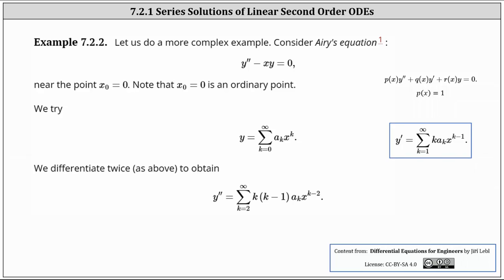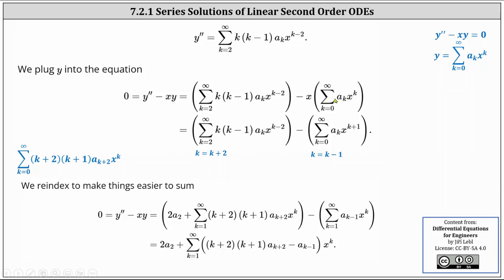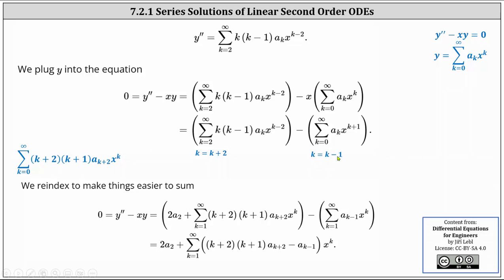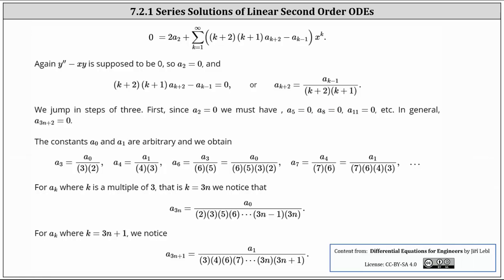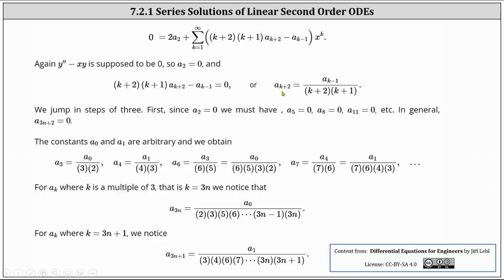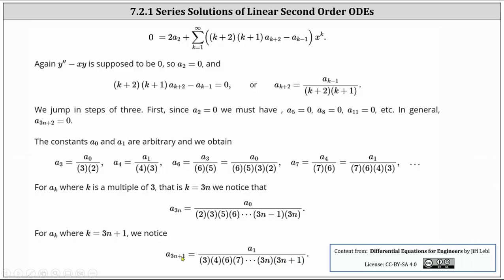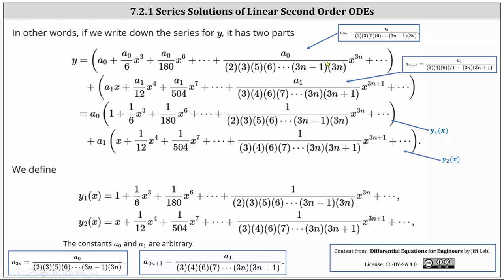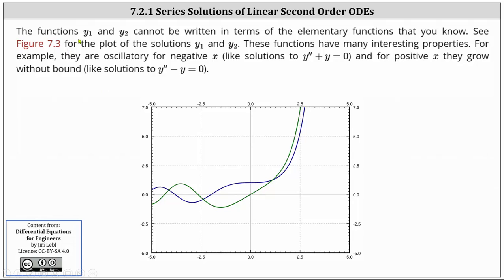(7.2.1B) Power Series Solutions to Second Order Linear ODEs: y''-xy=1 (Airy's Equation)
This video explains how to determine a power series solution to a second order linear ordinary differential equation.